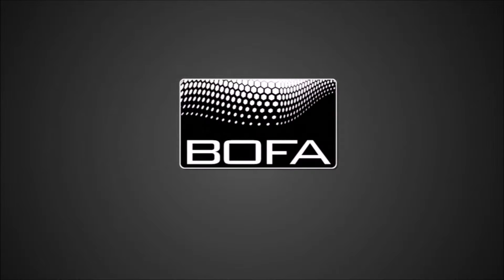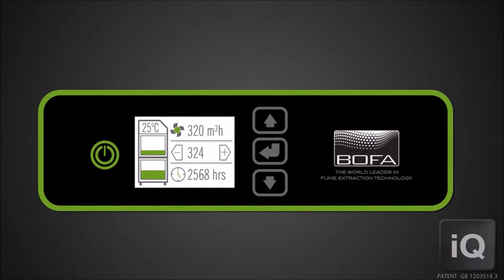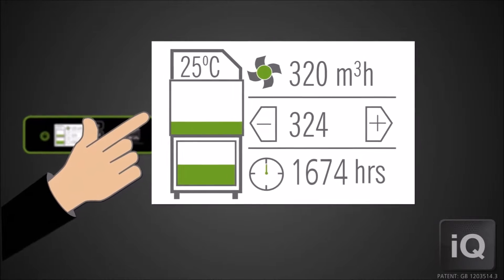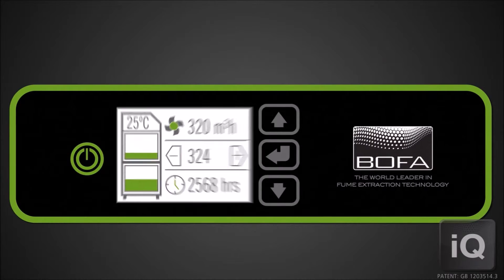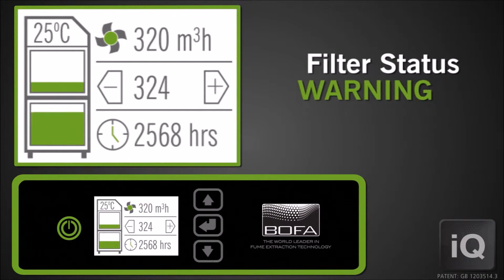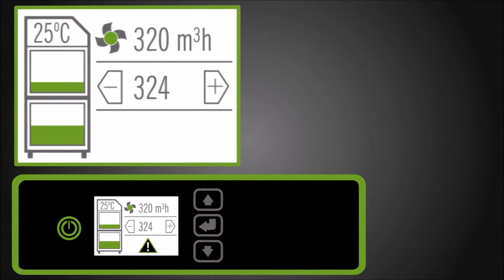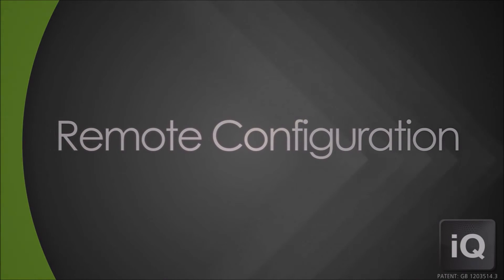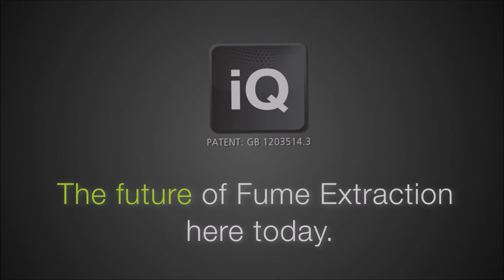BOFA Laser Fume Extraction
BOFA Americas, Inc is a multi-award winning world leader in fume extraction and filtration, acknowledged as number one in the industry. Ours is an unrivalled heritage of nearly 30 years’ experience in providing fume extraction solutions which are reliable, high quality and with a low lifetime cost of ownership. Our expertise is well established and trusted by all sizes of businesses, from global market leaders to niche production in a wide cross section of industries including Laser, Electronics, Mechanical Engineering, Printing, 3D Printing, Dental, Medical, Pharmaceutical and Beauty.